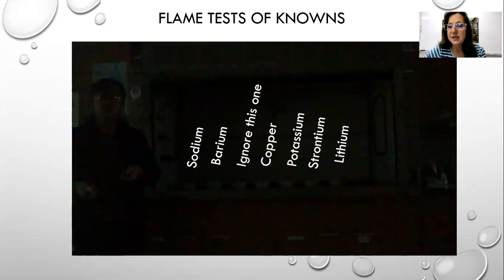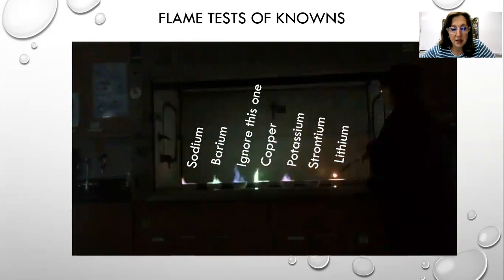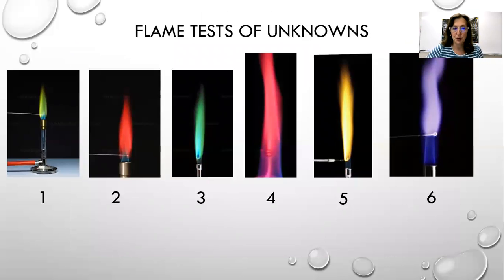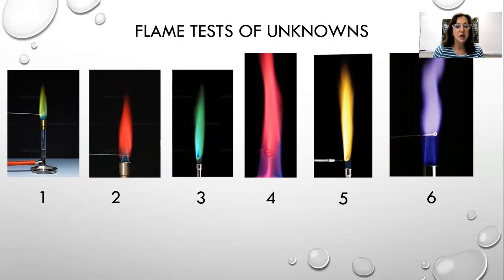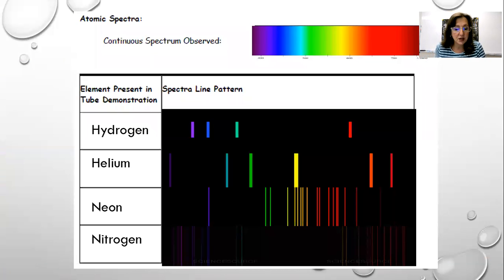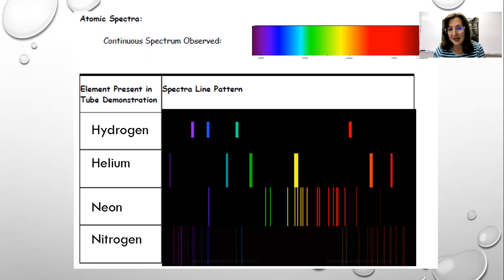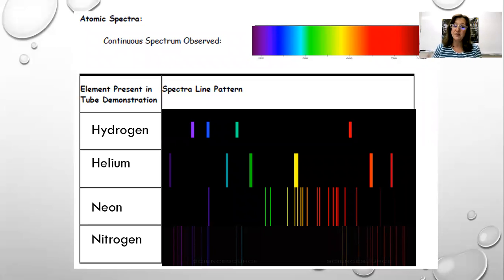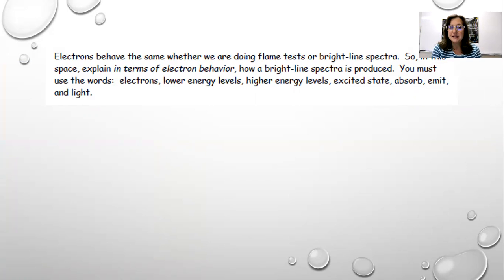Flame Tests and Atomic Spectra Video